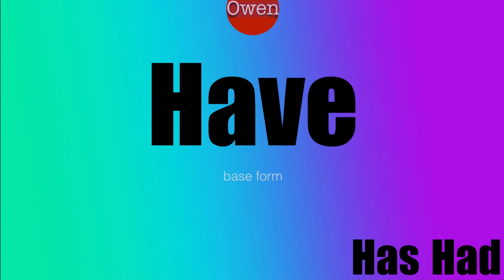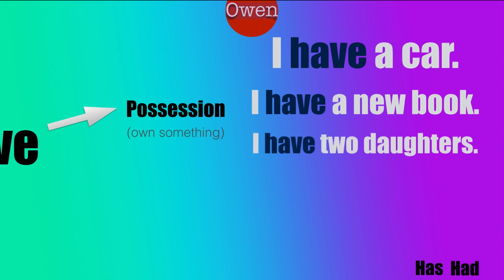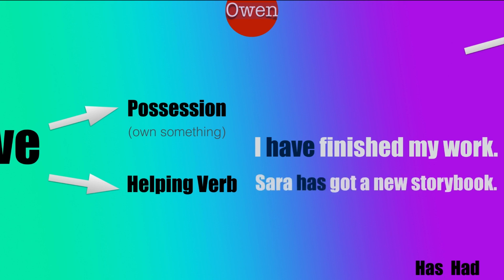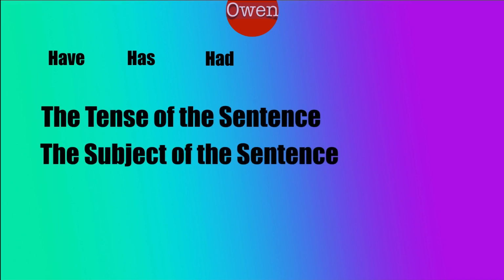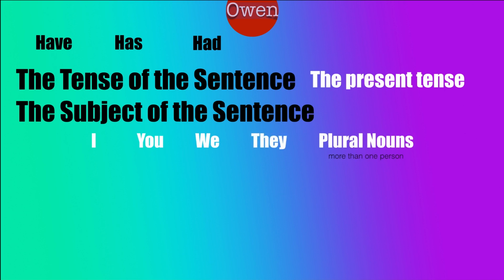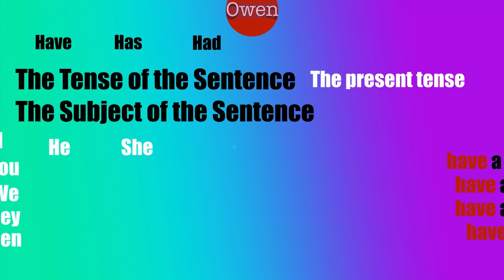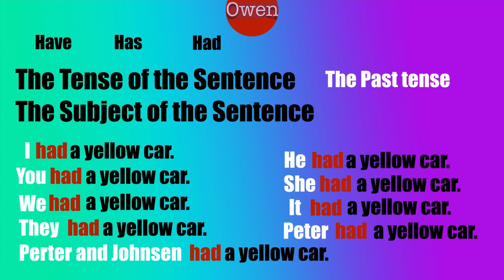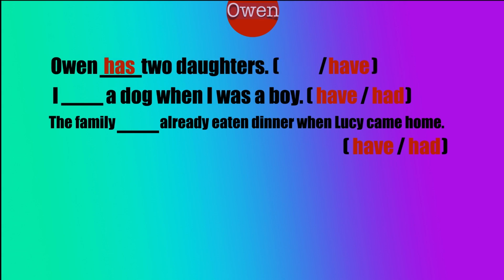English Grammar How to use HAVE HAS HAD的区别 Differences between HAVE HAS HAD的用法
have has had verb form tense past tense singular plural